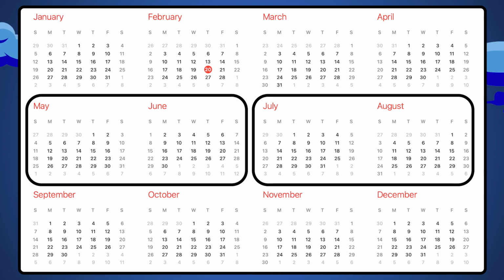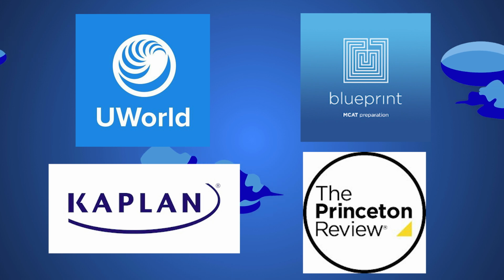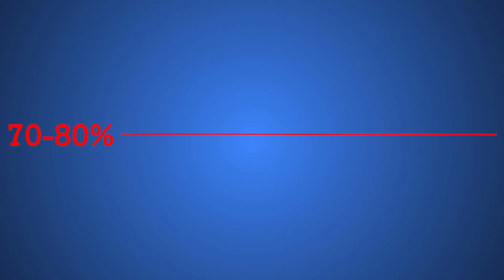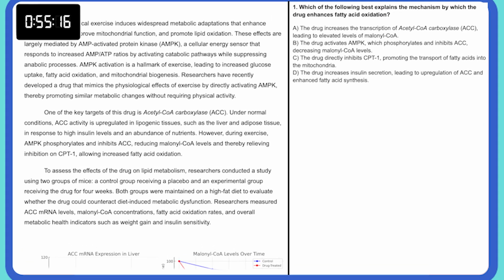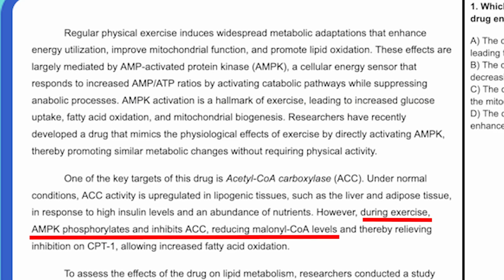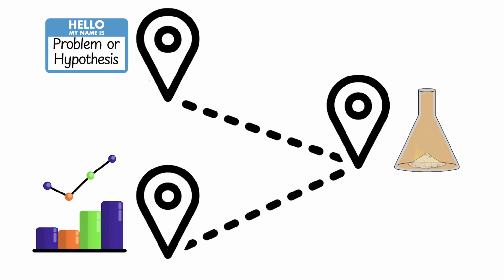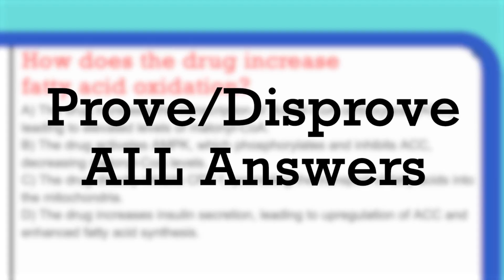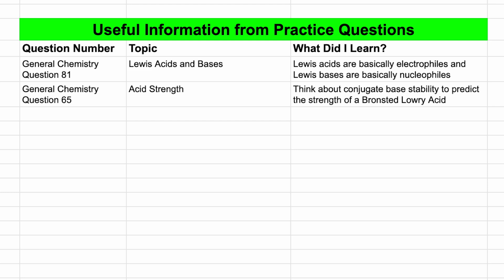How to best use MCAT practice questions (from a full-time tutor)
When used correctly, practice questions are the best MCAT resource. In this video I go over how recommend you use practice questions based on my experience from tutoring the MCAT for thousands of hours.

- Free previews for some units accessible via the link (including Unit 31)
- $20/month for full access to over 100 PDFs covering all high yield B/B and C/P topics

TIMESTAMPS
0:00 Introduction
0:28 Tip 1: Do Practice Questions Early
1:13 Tip 2: Review the Relevant Material First
2:58 Tip 3 Part 1: Review Thoroughly; Reread the Passage Untimed
6:17 Tip 3 Part 2: Review Thoroughly; Redo the Questions without the Answers Revealed
7:08 Tip 4: Track What You Learn and Commit it to Memory